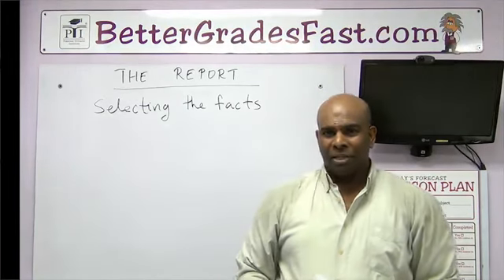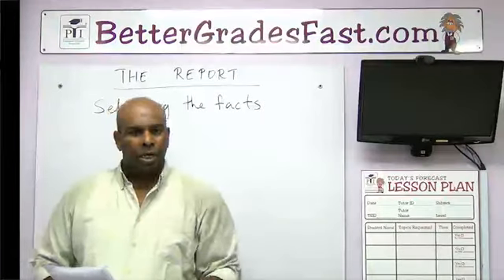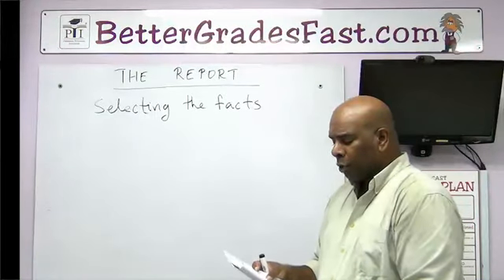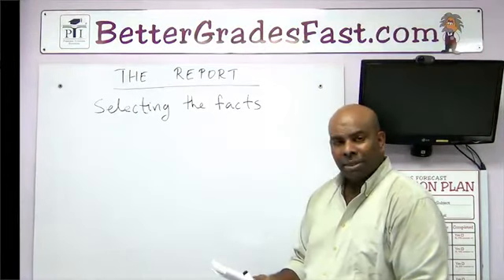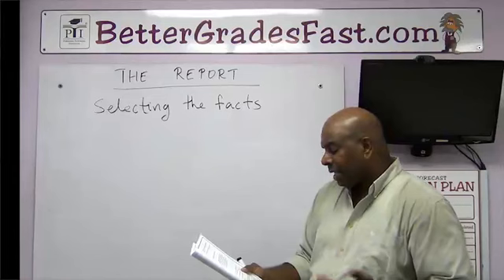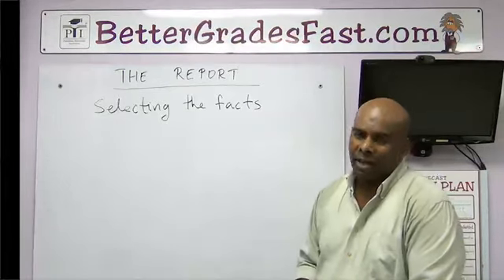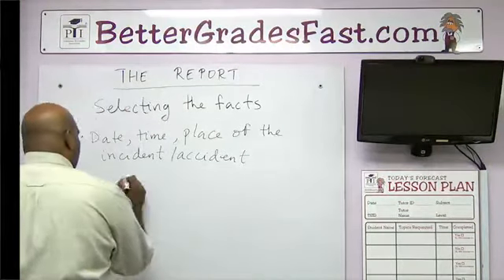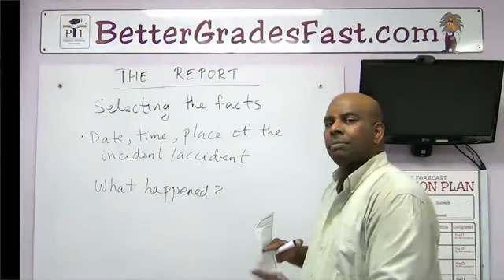Selecting the Facts | The Report [RID: vuf6athut8a2Uc5b]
This video is part of a comprehensive course offered . Our courses include video lessons, progress reporting, self-correcting practice exercises, quizzes, tests, study notes, memory flash cards, and more. Enjoy Full Access to all of our high quality lessons and exam-prep material now.

EDUCATORS:
Do you want to use this and many more high quality video lessons, self-correcting exercises, presentations, printable resources (notes, worksheets, tests, quizzes) in your classroom?

Resource ID: vuf6athut8a2Uc5b